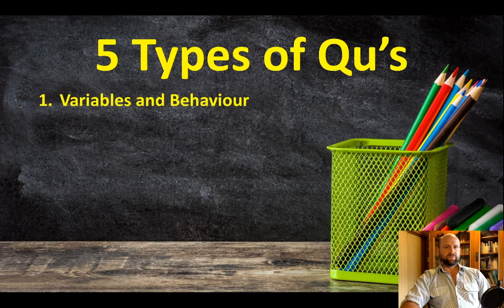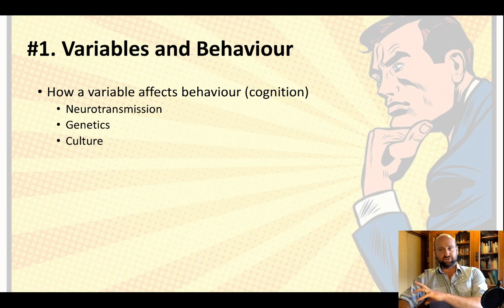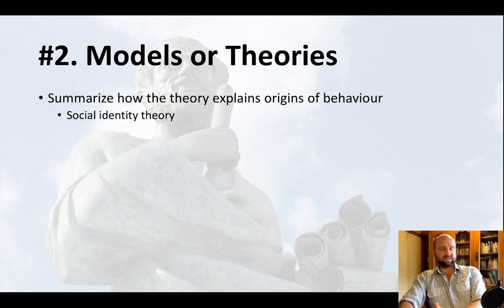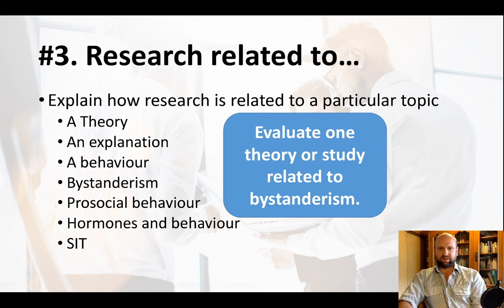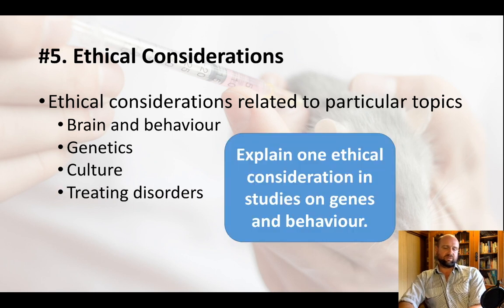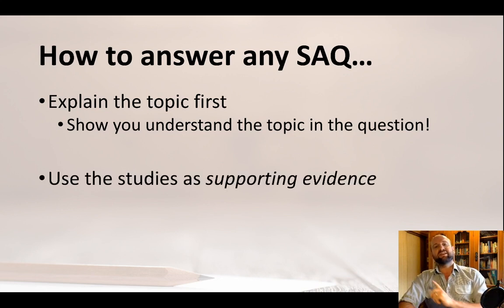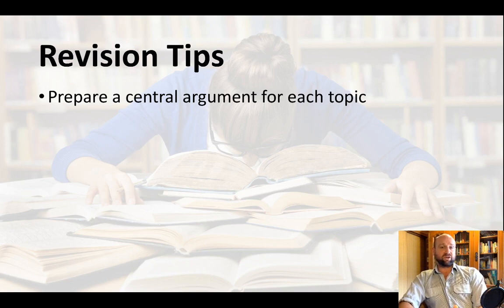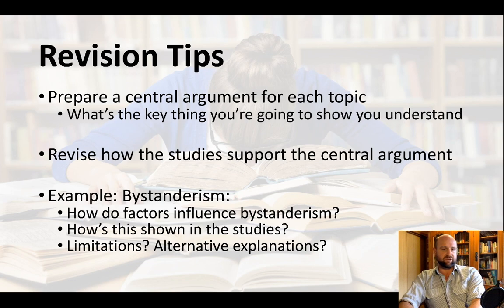The 5 types of exam questions in IB Psychology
Nervous about your IB Psych exams? In this video I explain the five types of questions you can expect in Paper 1 and Paper 2, as well as tips on how to prepare for them.